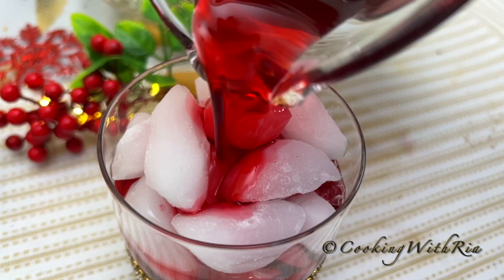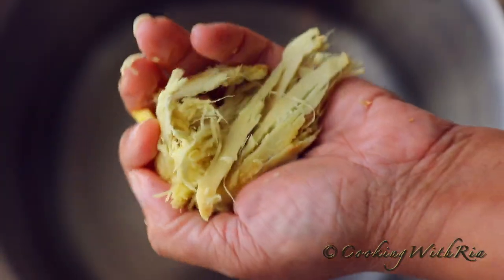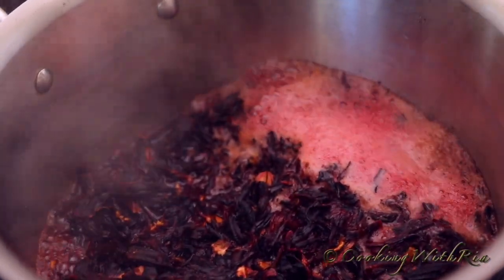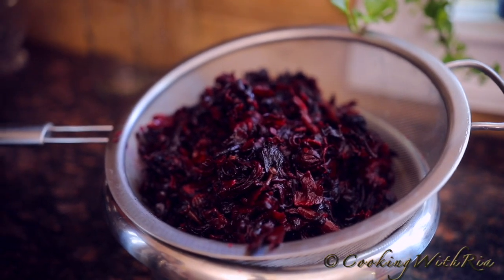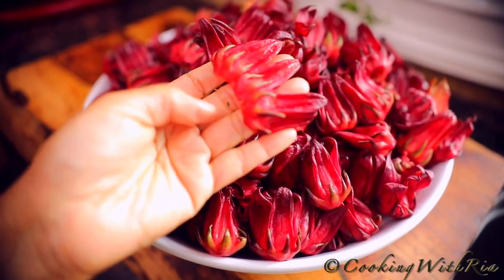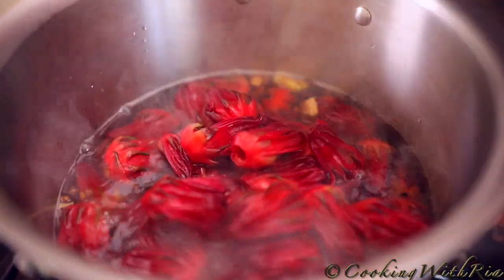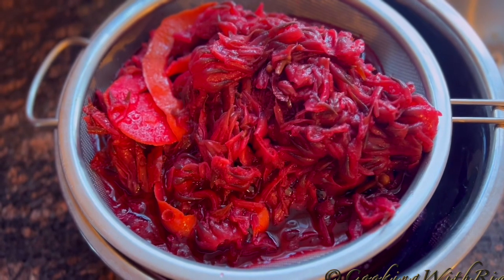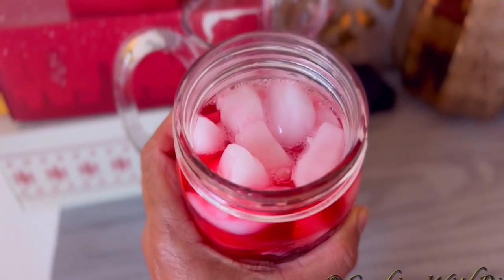Caribbean Sorrel Drink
Sorrel, or hibiscus tea, is an infusion made from crimson or deep magenta-coloured calyces (sepals) of the Hibiscus sabdariffa flower. It is also referred to as roselle (another common name for the hibiscus flower) or rosella (Australian), flor de Jamaica in Latin America, karkadé in Jordan, Egypt and Sudan, Chai Kujarat in Iraq, Chai Torsh in Iran, gumamela in the Philippines, bissap, tsoborodo or wonjo in West Africa, sorrel in Jamaica and Trinidad and Tobago, red sorrel in the wider Caribbean, and other names in other regions, including the U.S., where it is sometimes known as simply Jamaica. Hibiscus tea (sorrel) has a tart, cranberry-like flavor, and sugar is often added to sweeten the beverage. [Wikipedia]

Back in the days,  the scent of sorrel mingled with spices coming from Mummy’s kitchen was always a clear indication that the season was definitely going to be merry and bright…bright red that is(on our lips and clothes)! Pounds of fresh sorrel were purchased at the market, they were “cleaned”(not an easy task), washed and steeped in boiling water and spices over night. Sorrel was made in large quantities and bottles were filled and sent to neighbors. This is one aspect of our culture that I miss the most, the tradition of exchanging “bottles” filled with sorrel or ponche a crème or Puncheon rum laced egg nog during the holidays(and other goodies too).  These exchanges were done amidst lots of laughter and ole talk over wire fences that separated the houses.  This is just one of the reasons they say Trini Christmas is de best!

4 - 5 ozs dried sorrel (about 3 cups)*** (2 ½ lbs fresh sorrel, uncleaned)
12 cups water (3 quarts)
2 sticks cinnamon
25 cloves
1 - 2 cups sugar, or to taste